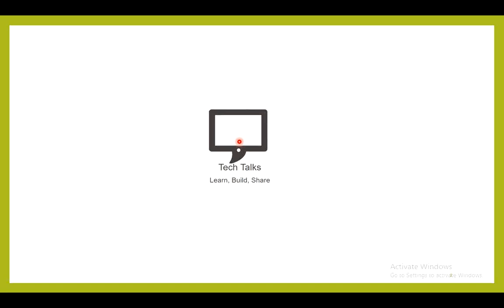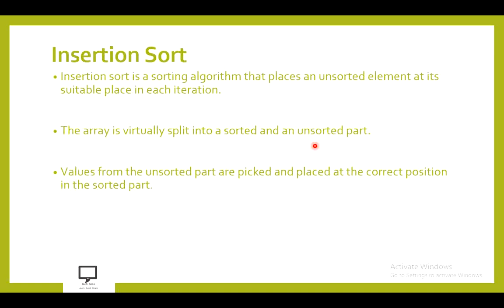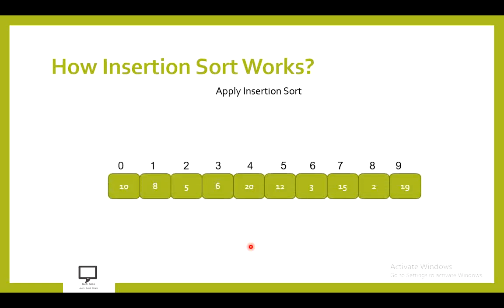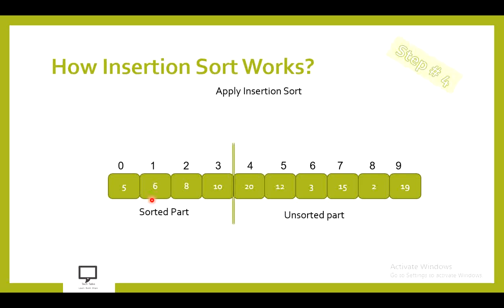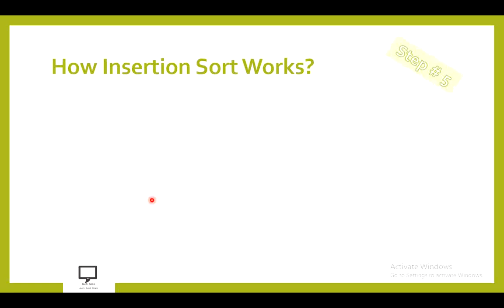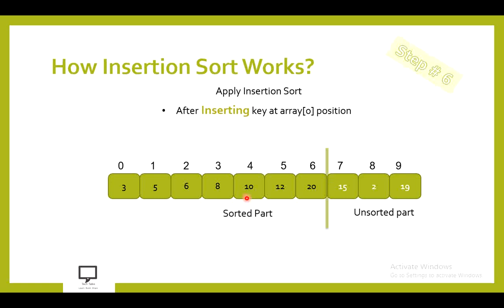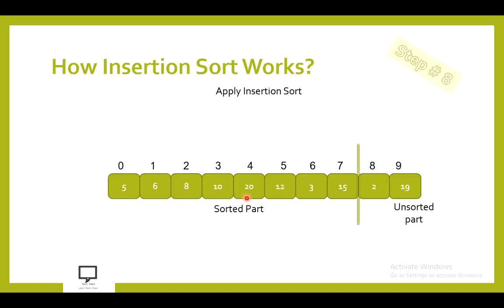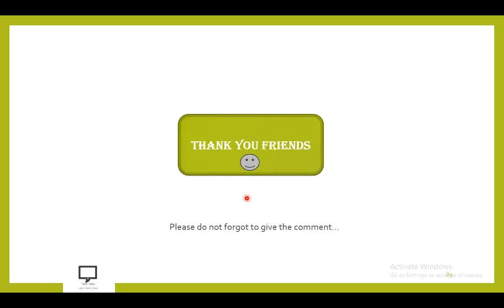Animated Solved Example # 1 | Insertion Sort | Part 2 | Sorting Techniques | Data Structures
Here I am releasing a new online lecture series on Insertion Sort Sorting Technique. In this series I am explaining the concept of Insertion Sort.

I have started this video lecture series with explaining the concept of Introduction of Insertion Sort. Then I have covered animated solved two examples in next two videos. Implementation is also important thats why, I have explained how to develop a logic for implementation of Insertion Sort in next part of this video series. And I am ending this video series by explaining the step by step execution in hand with solved example i.e. dry run of algorithm.
Part-5 :
How to Dry-run the Insertion Sort function by executing it step by step with one example

You can post a comment in comment box in case of any doubt, query.

Thank you. Stay tune with Tech-Talks. Happy Learning!!!